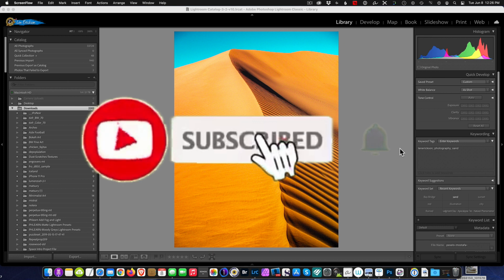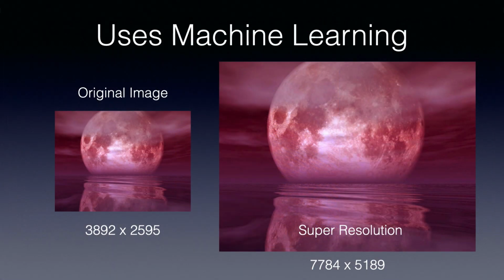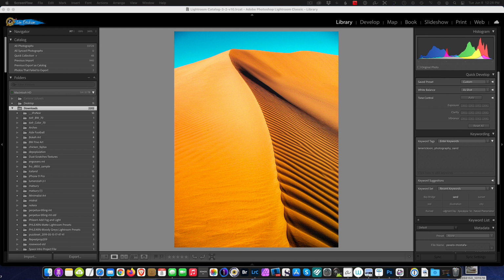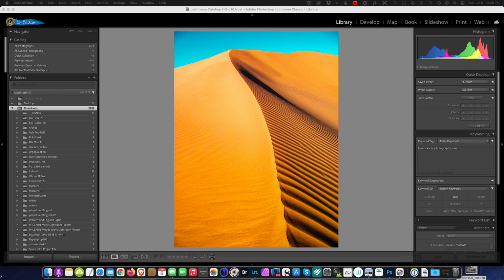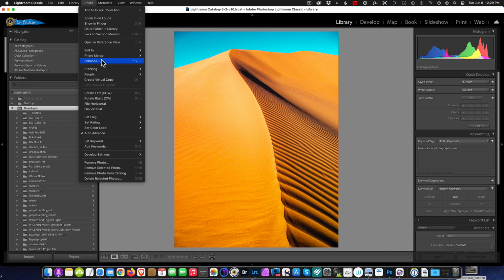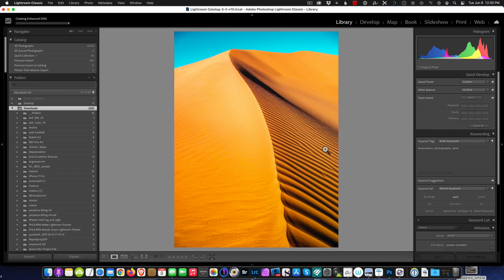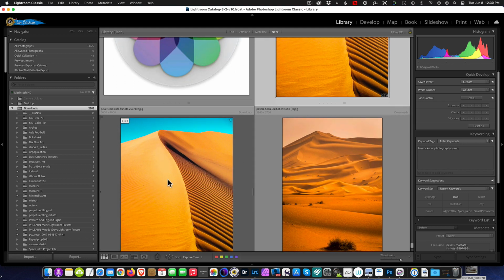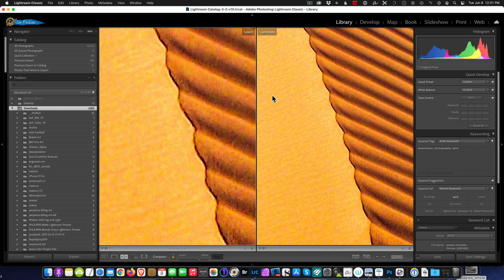Whats new in Lightroom Classic v10.3 - Super Resolution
Bitcoin: bc1qjy6mkrhea480zddslslzmsx563fk7lqkhw8vcr
Ethereum: 0x574aa19361bF5517d7F9175a34C2E3D690D3A9bd